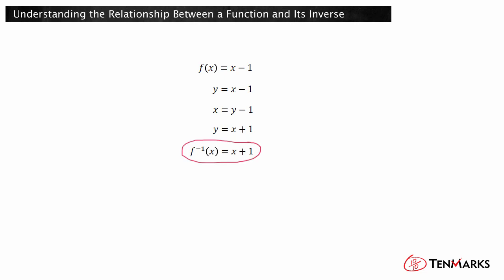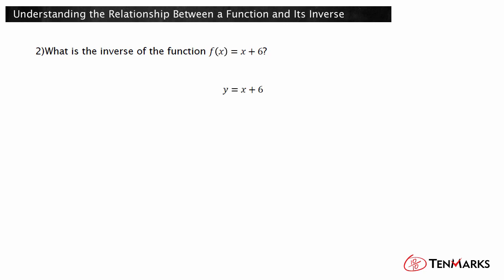Understanding the Relationship Between a Function and Its Inverse (F-BF.4a)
This lesson explains the relationship between a function and its inverse.